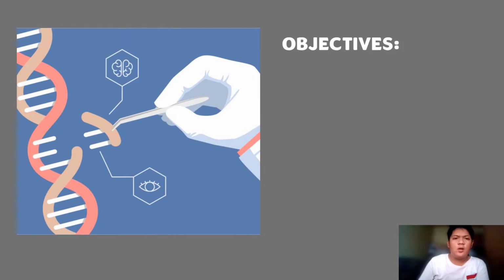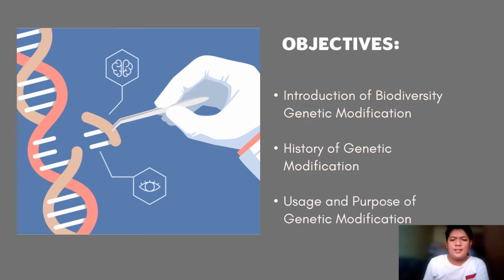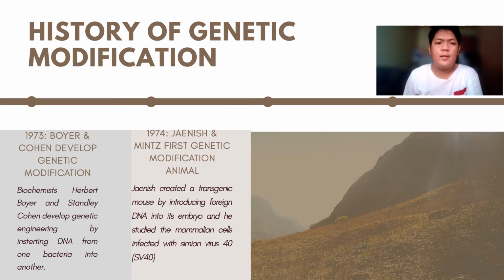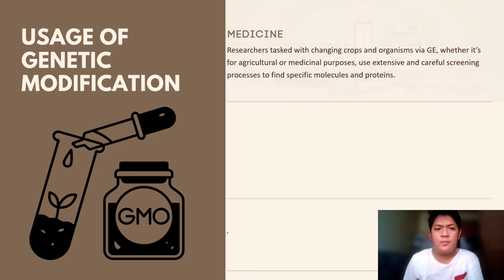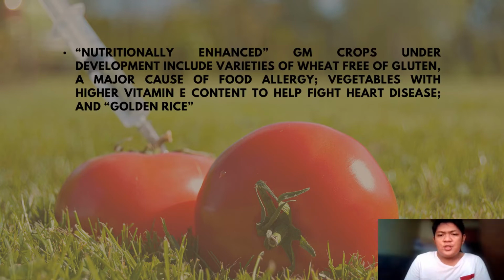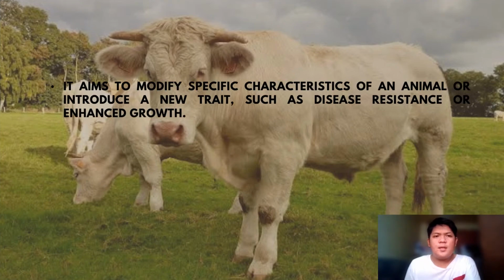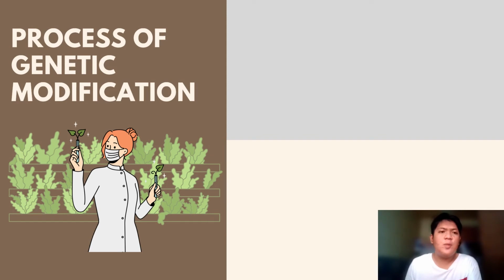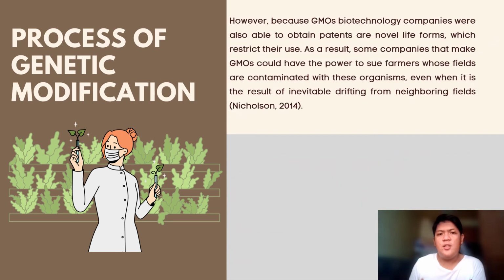Biodiversity: Genetic Modification